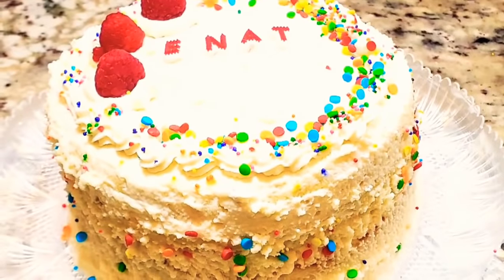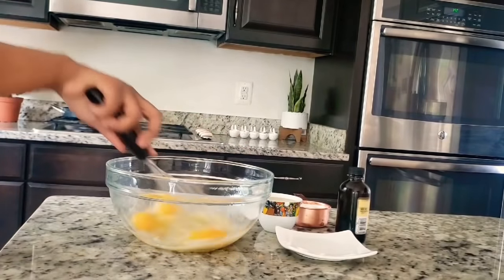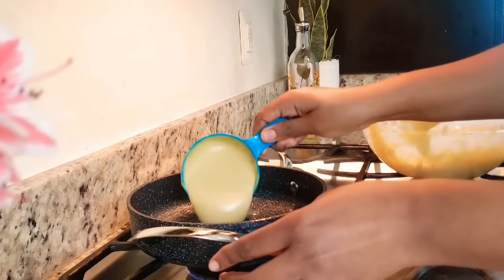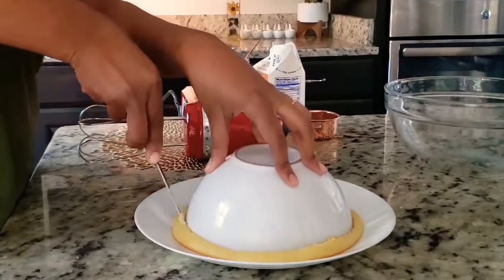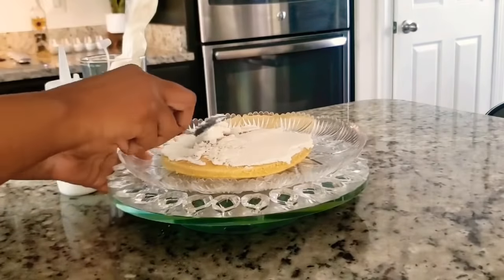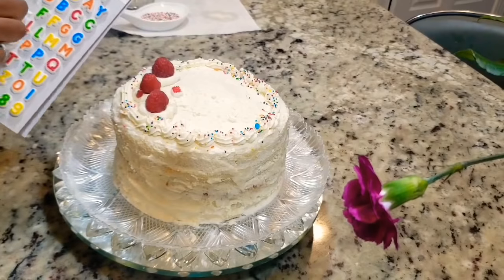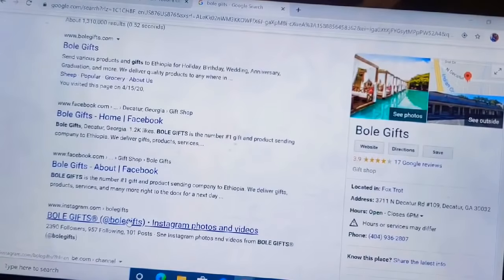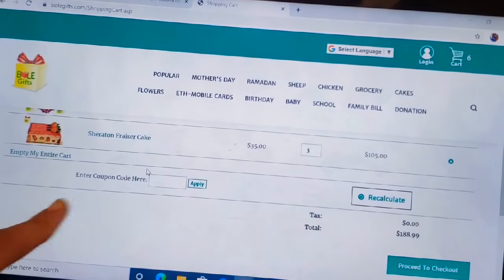የ መጥበሻ ቶርታ | ለእናቶች ቀን|የኬክ ስጦታ ለ አንድ እናት | የሞባይል ካርድ ሽልማቶች| how to make vanilla cake | without oven